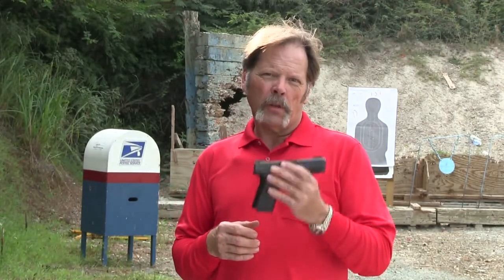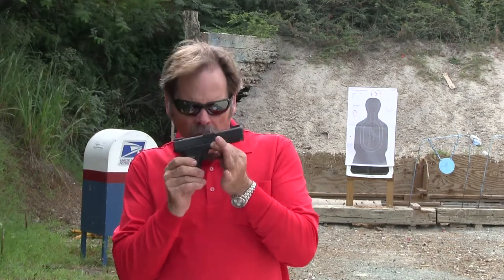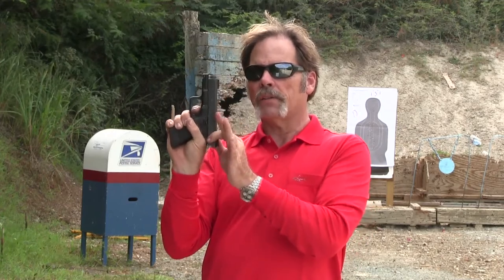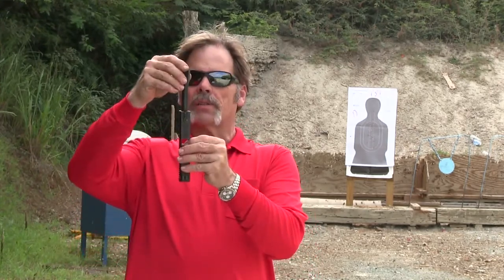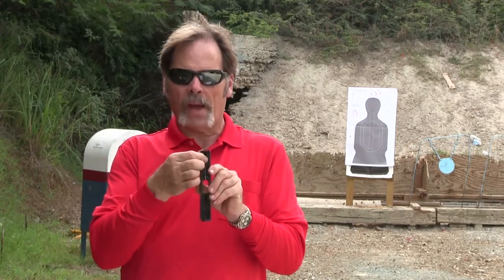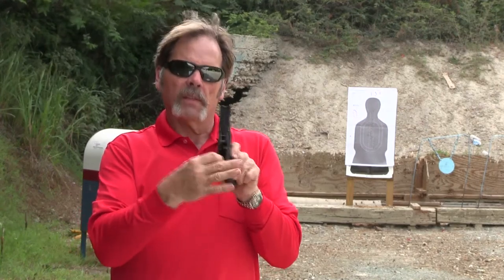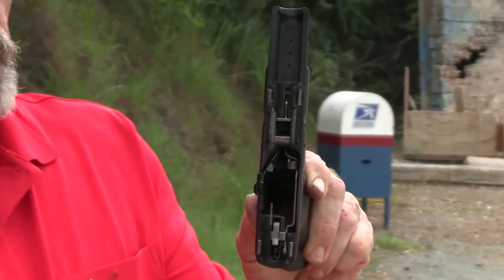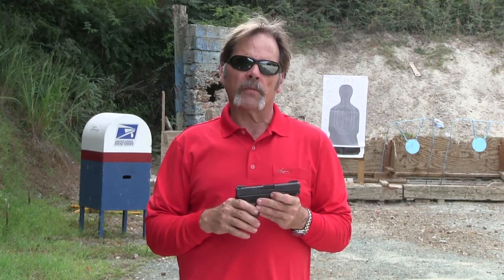Glock Field Inspection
How to perform a field inspection on a Glock pistol to check for proper function.